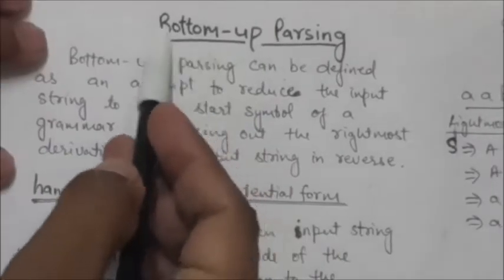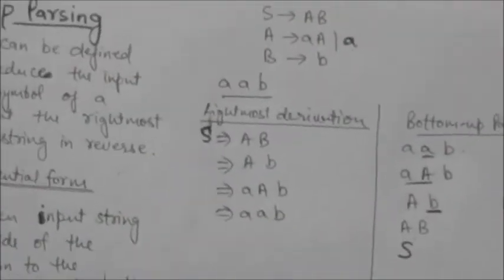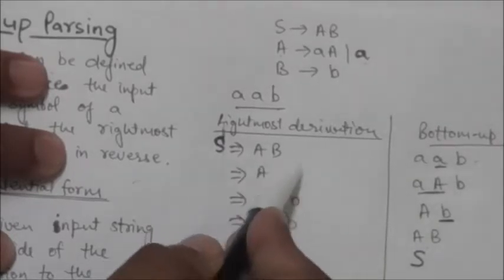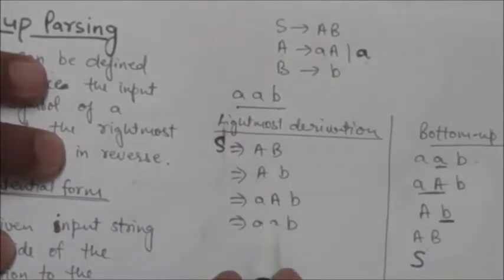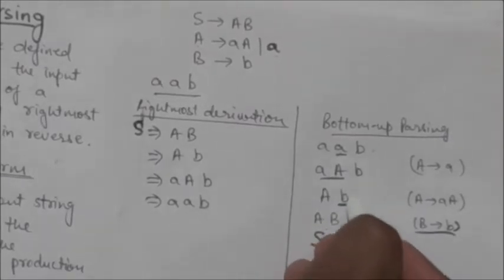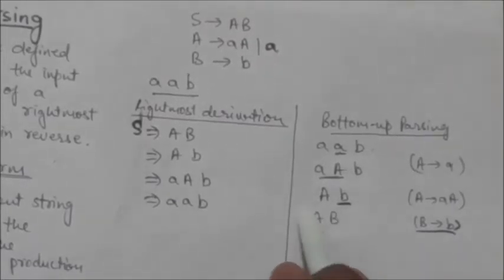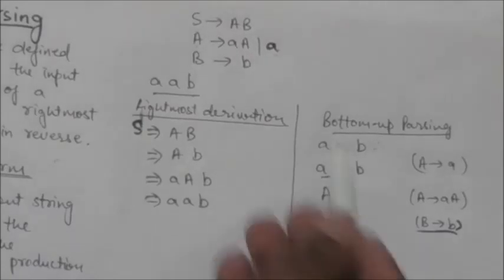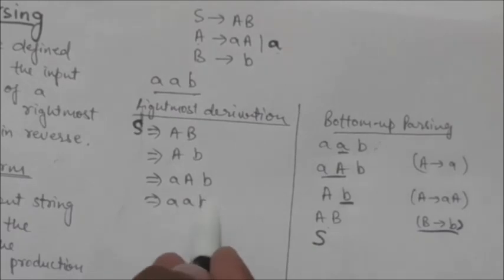BOTTOM UP PARSING: RIGHTMOST DERIVATION IN REVERSE